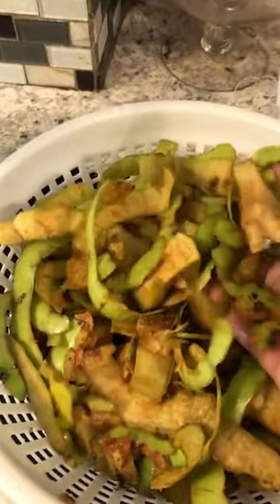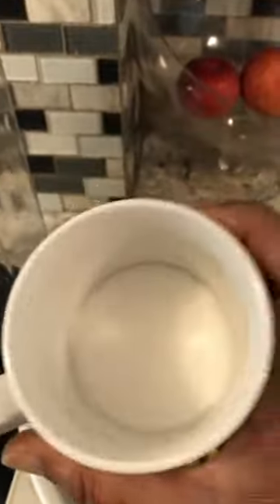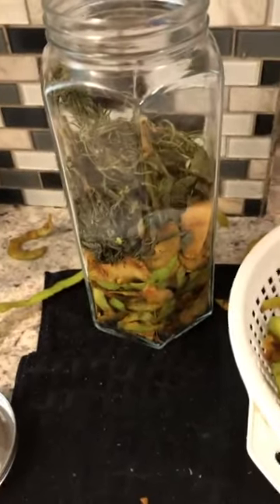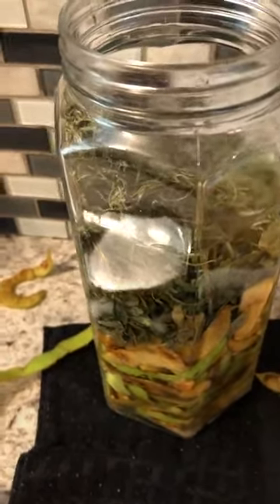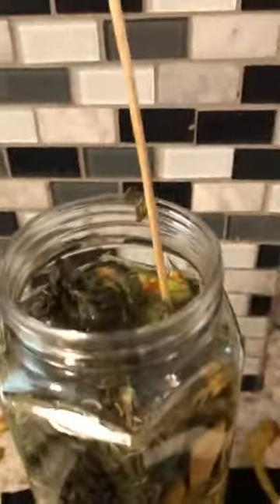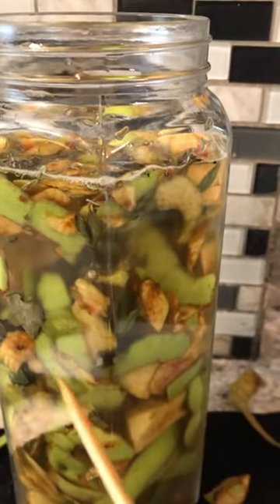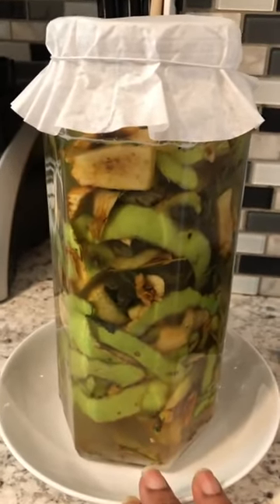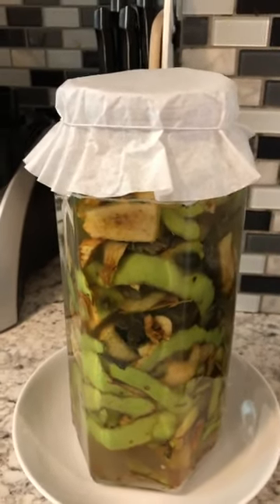HOW TO MAKE HOMEMADE GREEN APPLE & HERBS VINEGAR